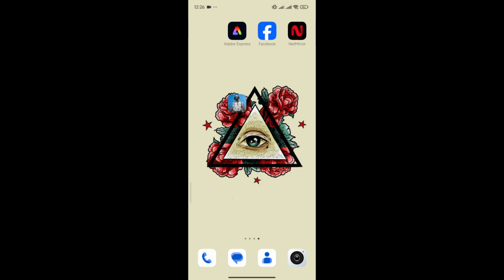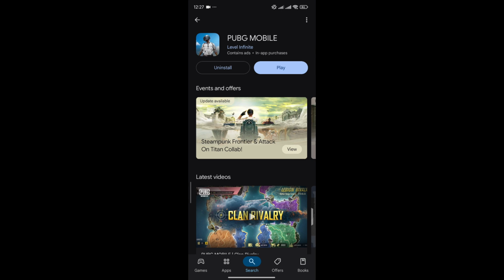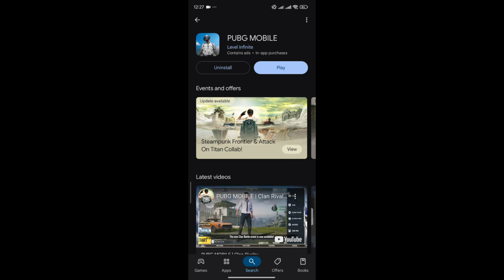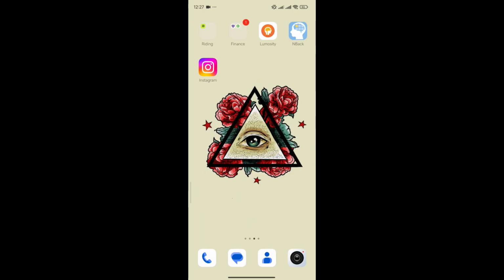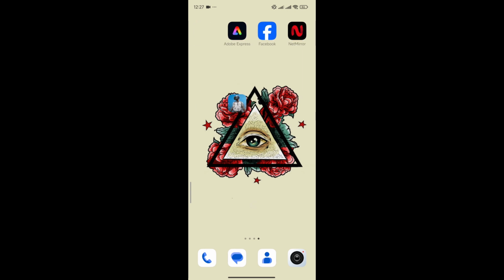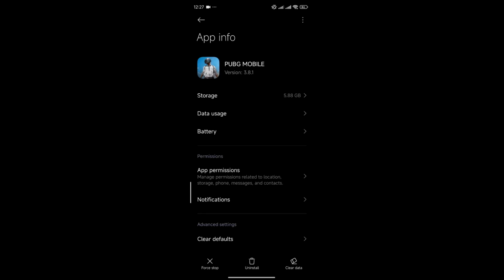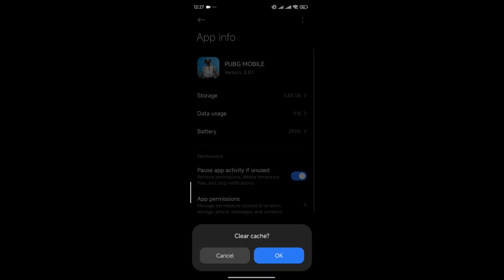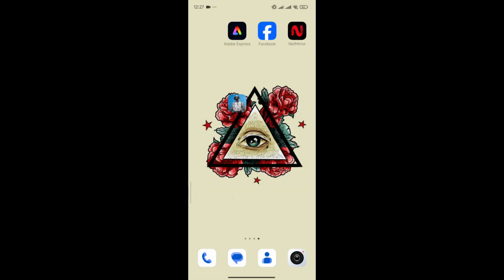How to Fix Crash Issues in PUBG Mobile 2025?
Is PUBG Mobile crashing during matches or startup? Learn how to fix crash issues and keep your gameplay smooth and stable with this simple guide.
Say goodbye to annoying freezes and get back to dominating the battlefield!